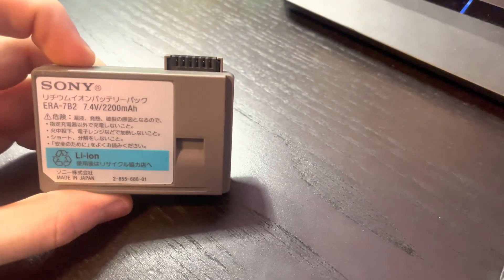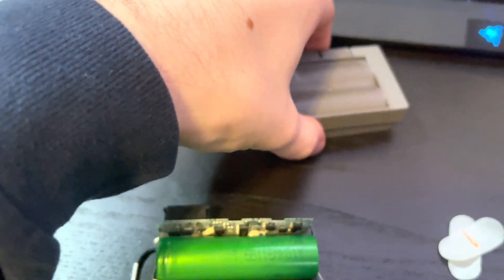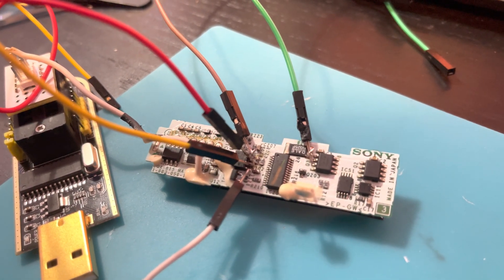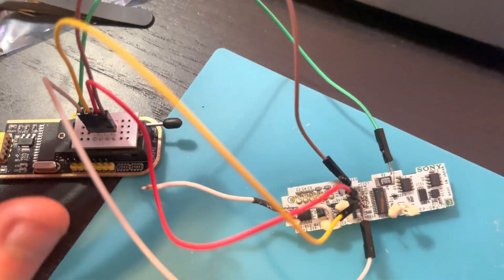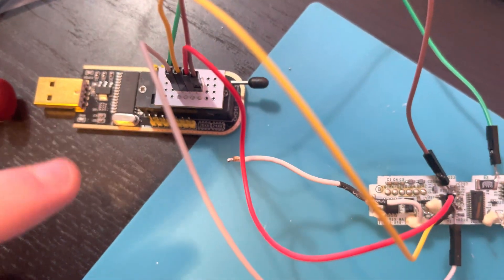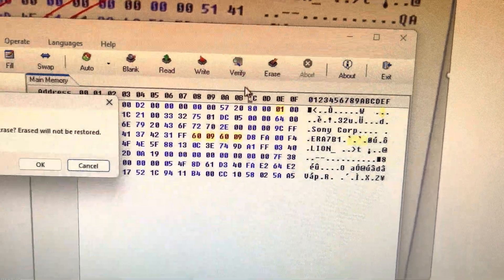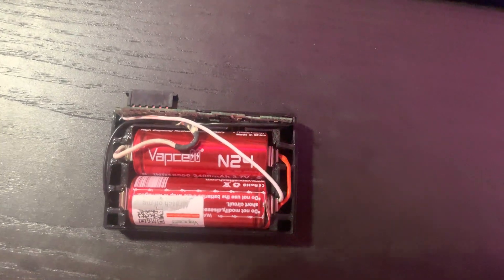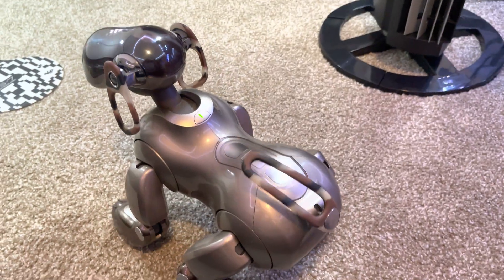sony aibo ERS7/31x recell tutorial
!!READ THIS BEFORE DESOLDERING THE STOCK PACK!! As they are incorrect in the video, desolder the cells IN THIS ORDER: Positive(+) sensor, Negative(-). Failure to do so with a pack that still has energy can blow the fuse in the circuitry, meaning a bypass is necessary (not recommended, as this bypasses all protection the board has against battery anomalies)

once again DO NOT ATTEMPT IF YOU DONT KNOW WHAT YOURE DOING, I AM NOT RESPONSIBLE FOR ANY DAMAGES CAUSED, PLEASE ONLY DO THIS YOURSELF IF YOU ARE DECENT AT SOLDERING/BATTERY REPAIR
see my 210 video for list of materials!

PLEASE ONLY PRINT THE BATTERY ENCLOSURES OUT IN HIGH TEMP MATERIALS SUCH AS PETG, PLA WILL WARP IN THE AIBO.

edit: if for some reason your battery is charging weird (takes way too long to charge, throws a flashing battery sign on charger) please try removing the cells, reflashing the eeprom, and then wrapping the battery board tightly in tinfoil. let it sit for a day. This is usually caused by the onboard caps not dying so the new flash settings are unable to take effect

special thanks to ebi for the case and documentation, plz let me know if you have any questions, thanks!

apologies for the audio, parts of this video were filmed throughout the day so i had to whisper:)